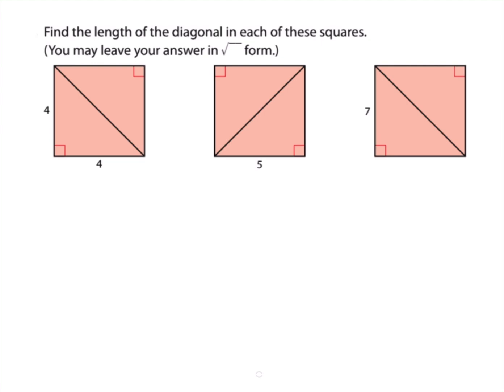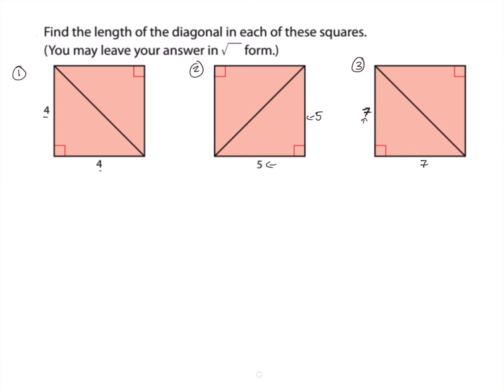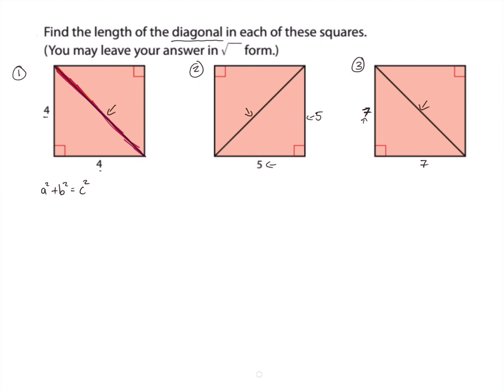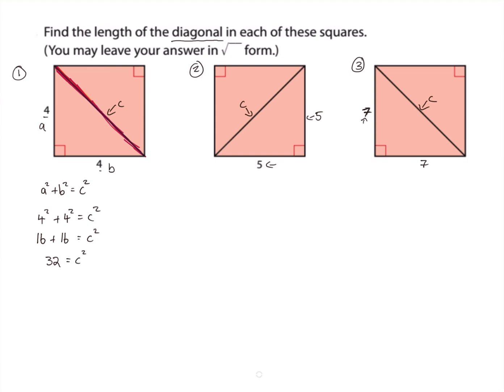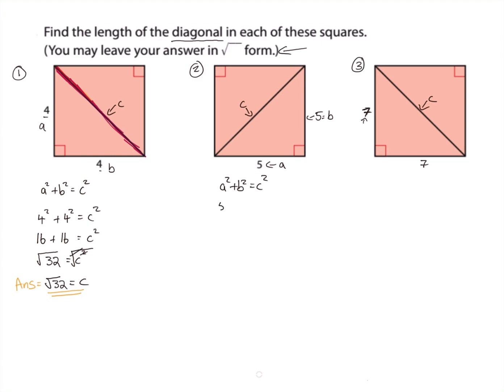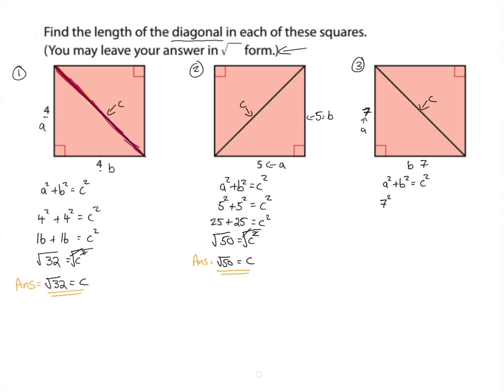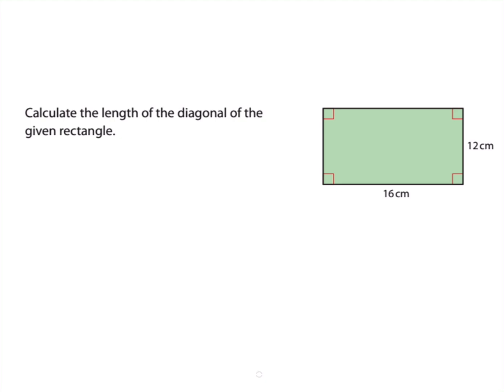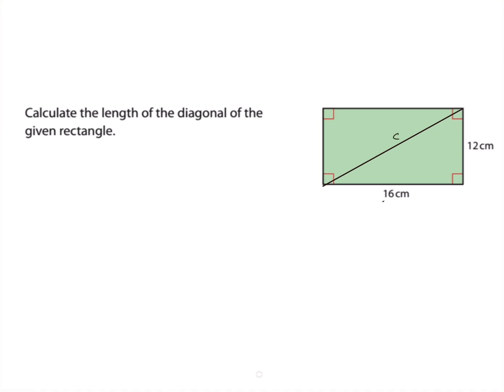Geometry - Part 13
Work along with me in today’s video